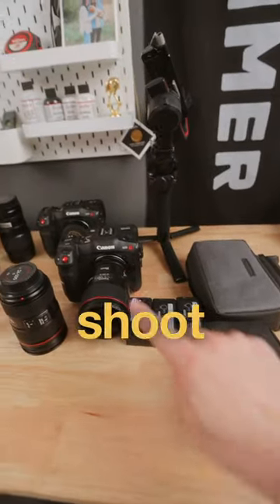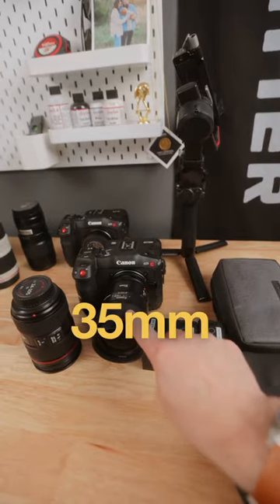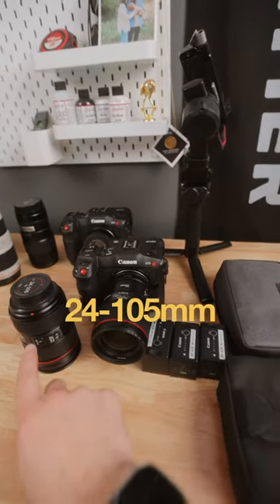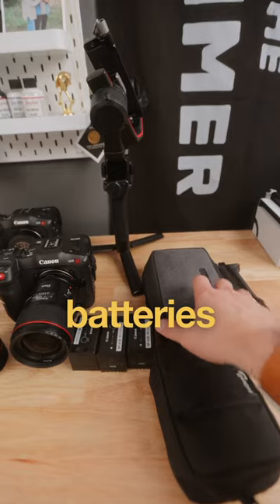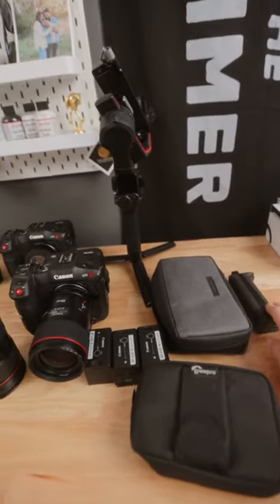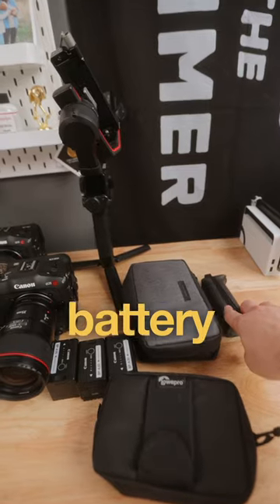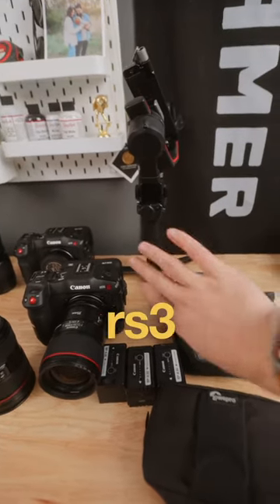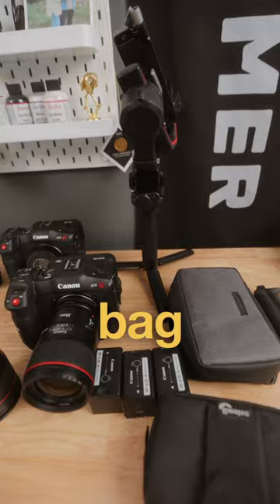How to prep for your first video shoot!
Desk Setup:

Canon EOS R
Monitor Arms
MagSafe Charger
Kingston Dock
Thunderbolt Dock
Alex Drawers
Camera Mount
Macbook Stand
Govee Glide Lights
Desk Cable Organizer
Cam Link 4k

Prep Station:

Husky Workbench
Nintendo Switch OLED